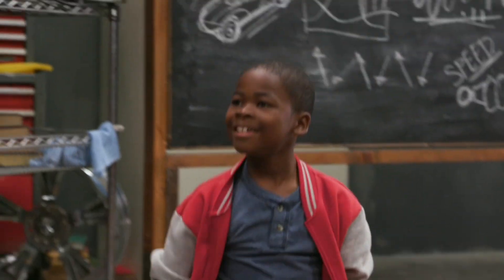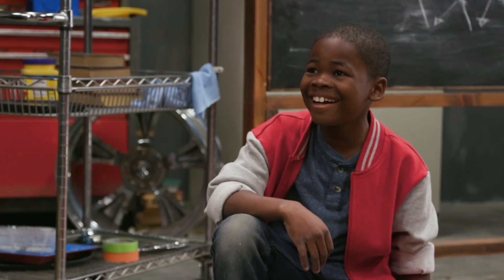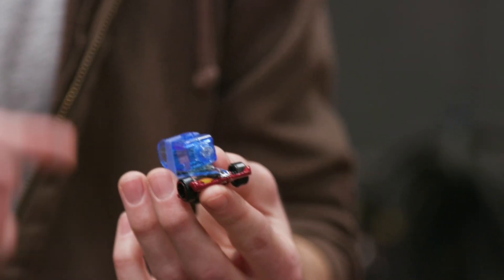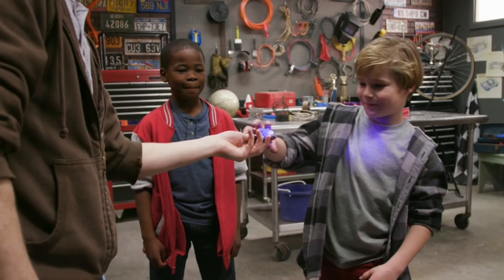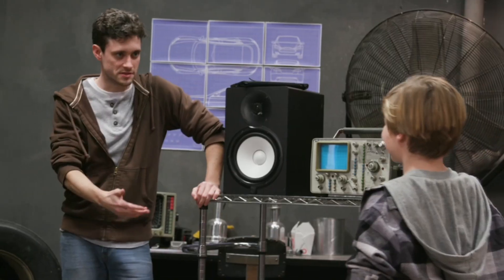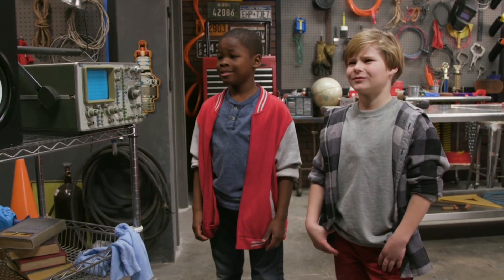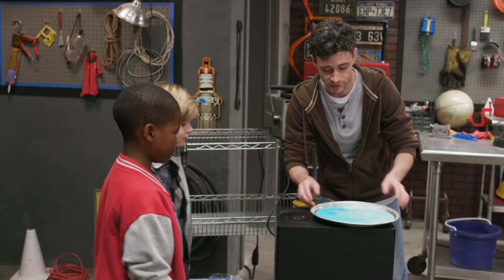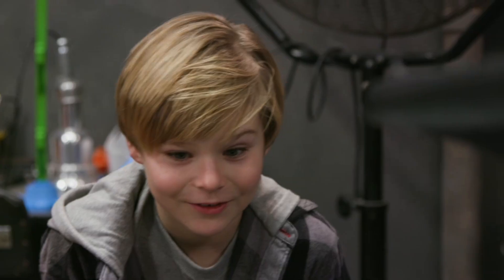Sounds Fast | Hot Wheels Labs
Learn AtHome with Hot Wheels! Listen up for some fast and loud science in this episode of Hot Wheels Labs episode! We are exploring the scientific topic, the Doppler effect!